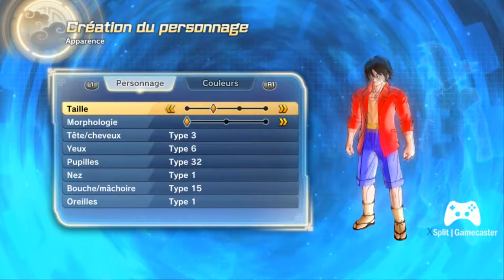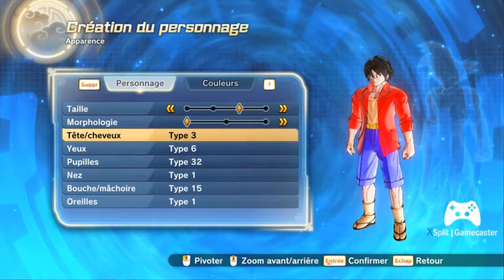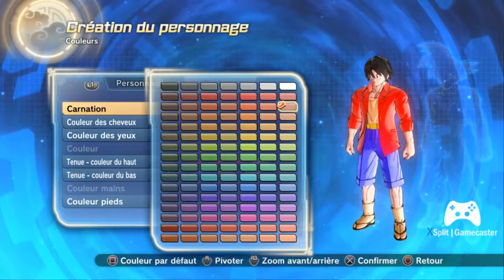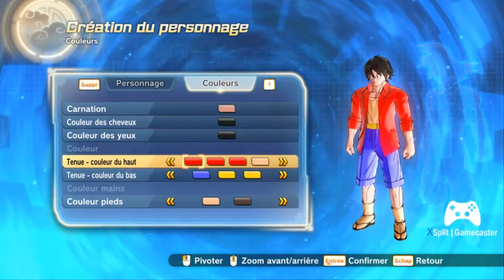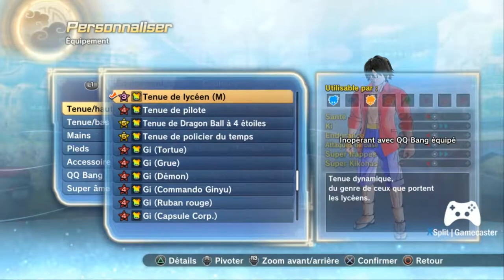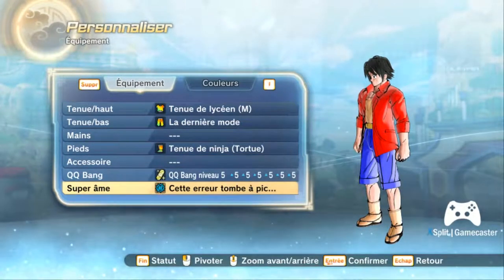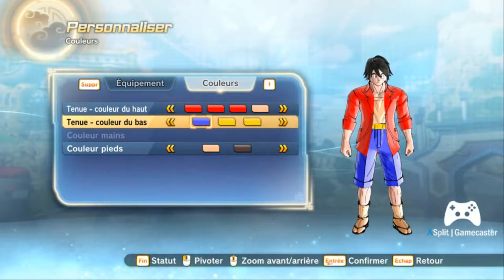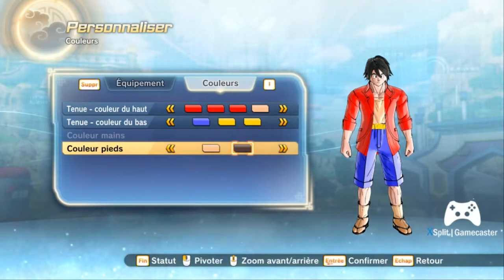How to make Luffy As a Xenoverse 2 CaC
for helping me :D, this person asked for it :P